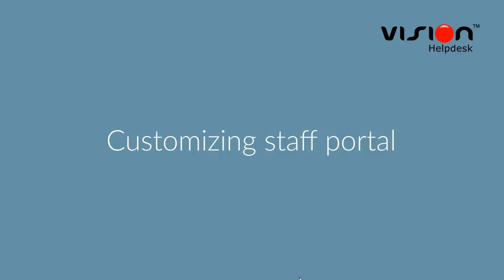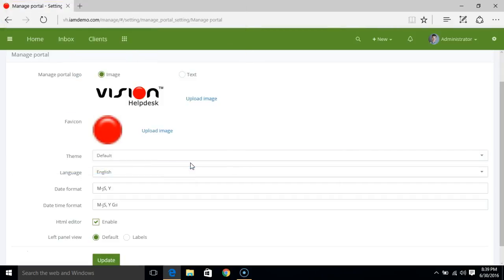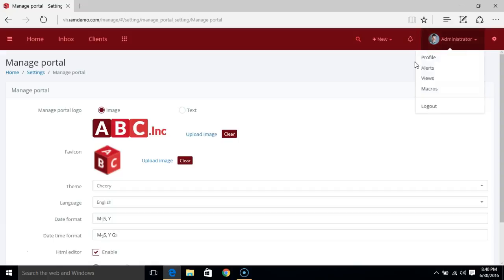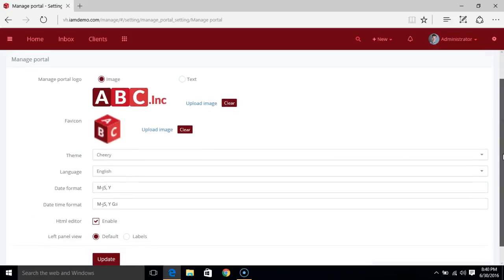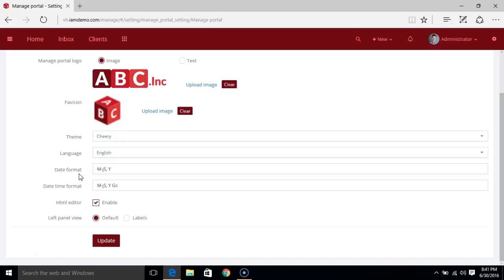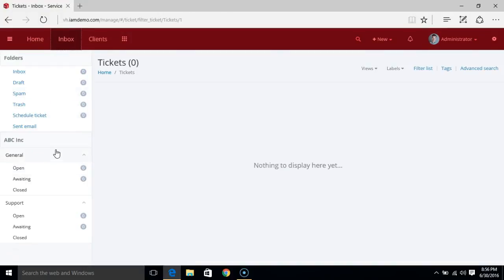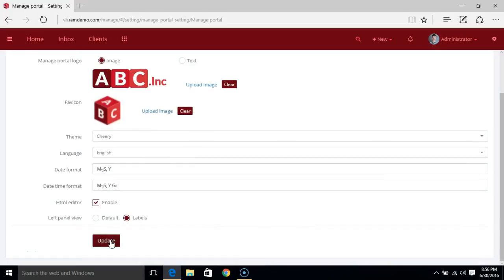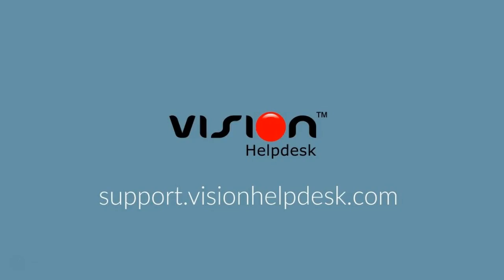Customizing Staff Portal - Vision Helpdesk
Learn how to customize staff portal in Vision Helpdesk

Want to learn more?